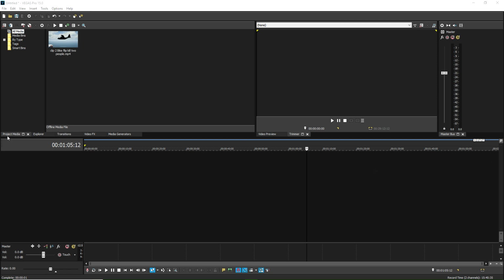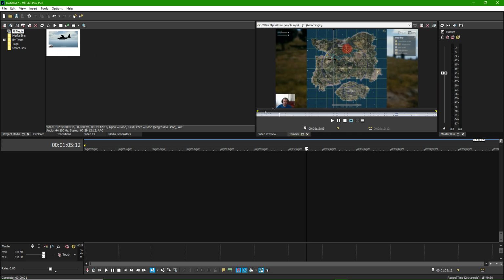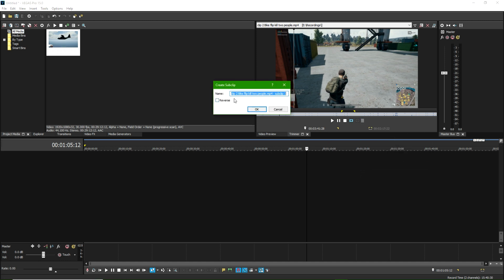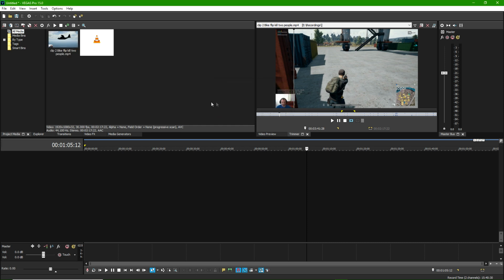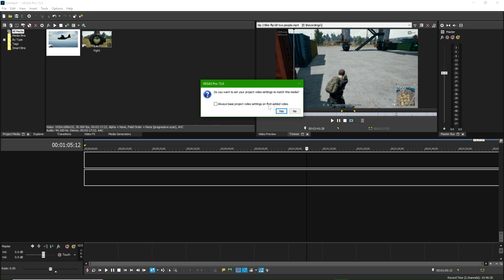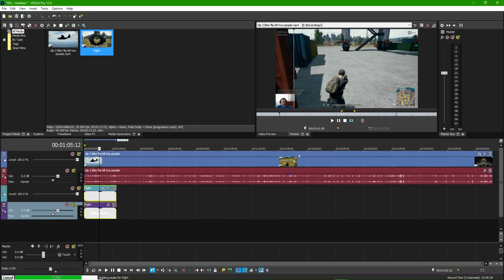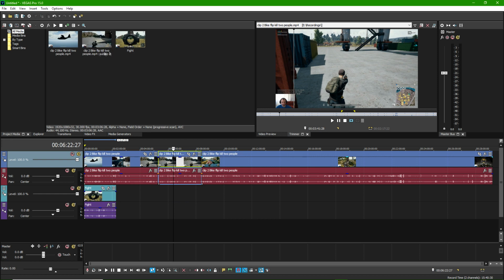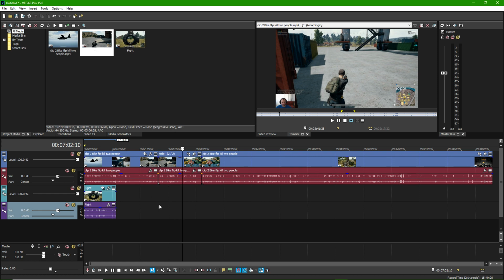Vegas Pro 15 Tutorial - Trimmer & Subclips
Quick to the point tutorial for Vegas Pro 15 and using the Trimmer to create Subclips and naming them. Also how to create Subclips from the main timeline in Vegas.